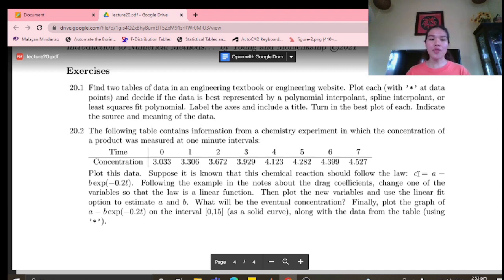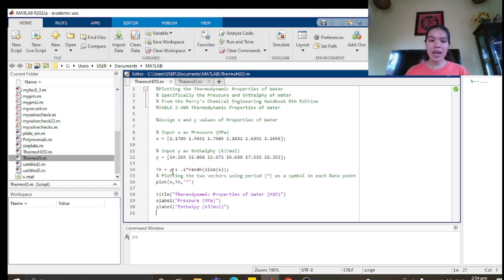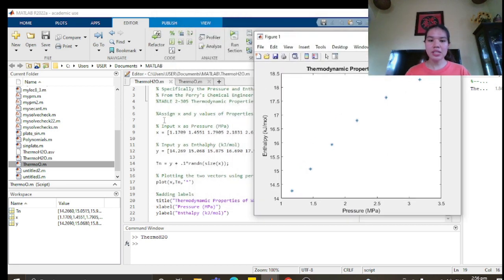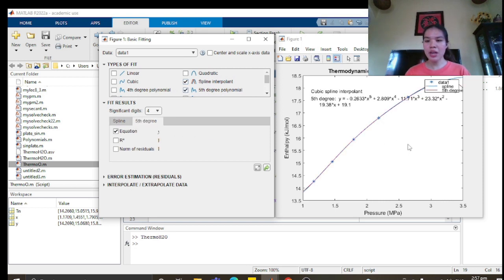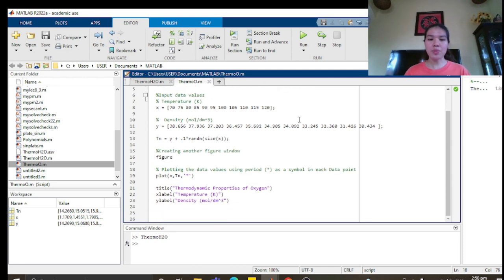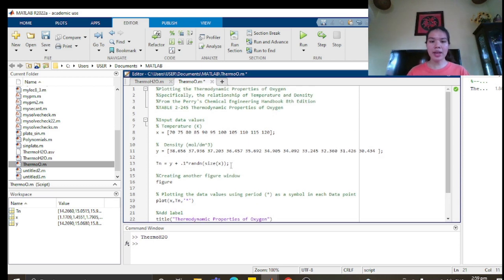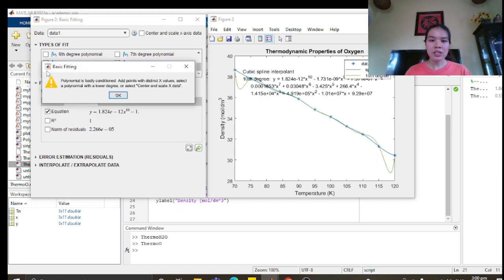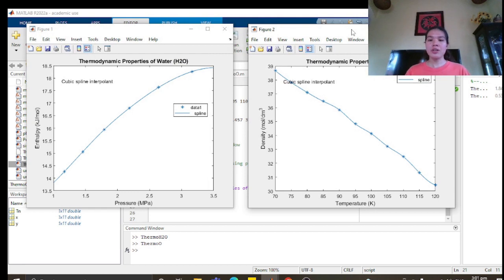Plate 6 Activity 2 || Numerical Method Laboratory